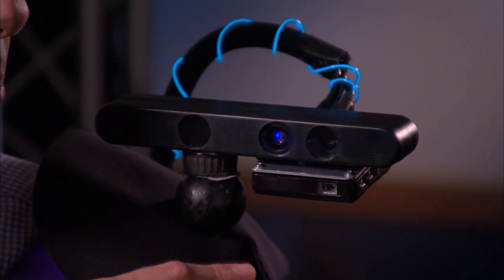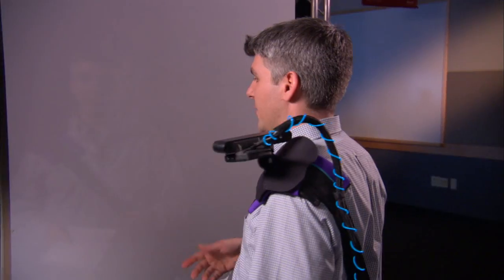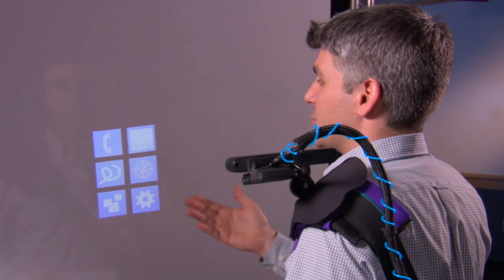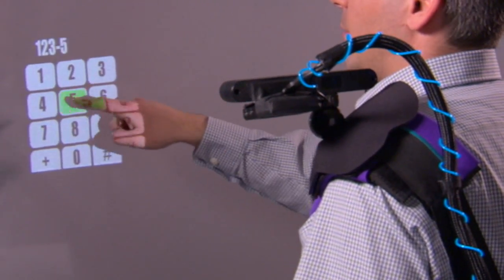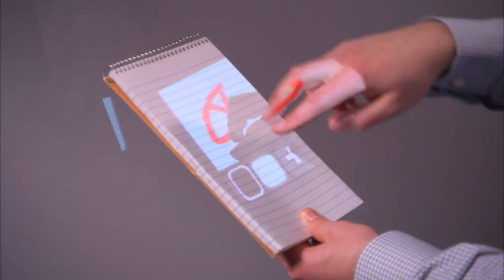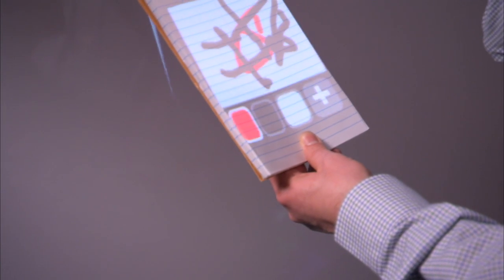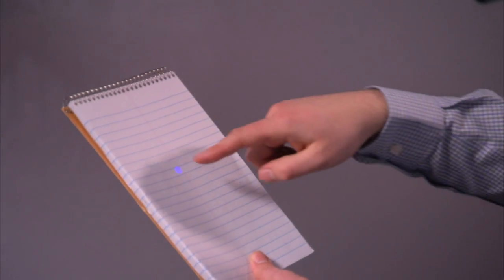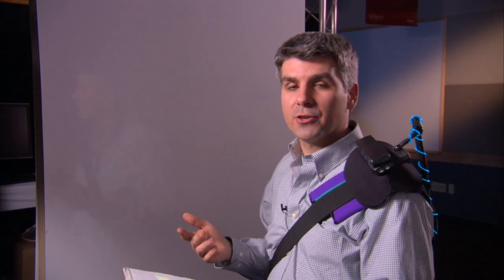Wearable Multitouch Projector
This project is a depth-sensing and projection system that enables interactive multitouch applications on everyday surfaces. Beyond a shoulder-worn system, there is no instrumentation of the user or the environment. Foremost, on such surfaces—without calibration—Wearable Multitouch Interaction provides capabilities similar to those of a mouse or a touchscreen: X and Y locations in 2-D interfaces and whether fingers are "clicked" or hovering, enabling a wide variety of interactions. Reliable operation on the hands, for example, requires buttons to be 2.3 centimeters in diameter. Thus, it is now conceivable that anything one can do on today's mobile devices can be done in the palm of a hand.